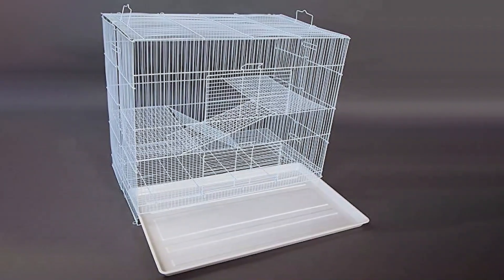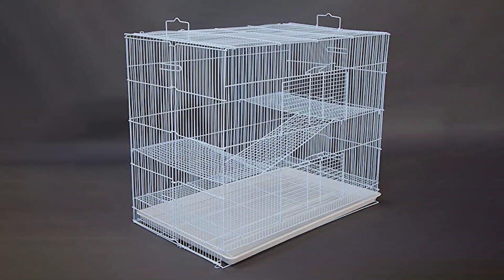Top 5 Best Ferret Cage Review in 2023 | [Multi-Level Ferret Cage]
best ferret cage featured in this Video:
NO. 1. Prevue Pet Products Feisty Ferret Home Cage
NO. 2. MidWest Homes for Pets 183 Ferret
NO. 3. Yaheetech 52-inch 6-Level Metal Critter Cage
NO. 4. Mcage 3-Levels Ferret Cage
NO. 5. Kaytee Deluxe Multi-Level Pet Ferret Habitat

🕕Timestamps🕕
0:00 - Introduction
0:09 - NO. 1. Prevue Pet Products Feisty Ferret Home Cage
1:06 - NO. 2. MidWest Homes for Pets 183 Ferret
1:50 - NO. 3. Yaheetech 52-inch 6-Level Metal Critter Cage
2:45 - NO. 4. Mcage 3-Levels Ferret Cage
3:32 - NO. 5. Kaytee Deluxe Multi-Level Pet Ferret Habitat

🤨 what is a ferret cage?
Ferrets need ferret cages that are secure, warm, and cozy. Ferret cages and habitats that are secure enough to protect these curious animals and large enough to provide plenty of space for fun and games will help make for happy ferret pets. Petco has a variety of ferret cages for sale.